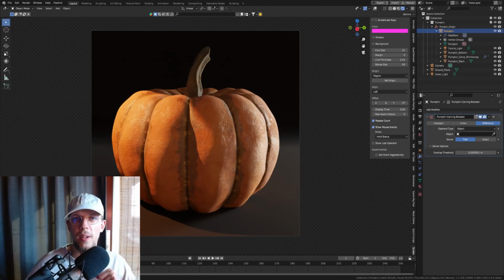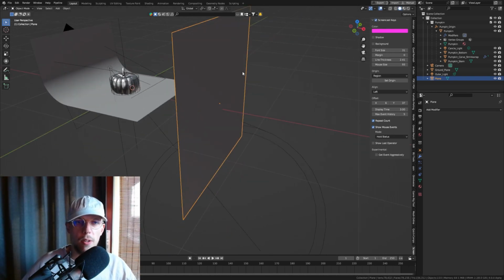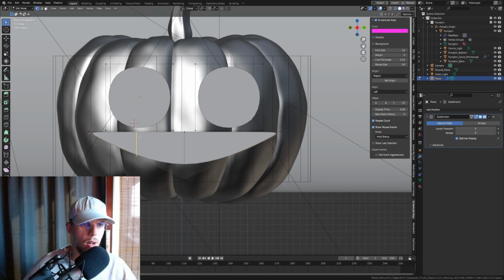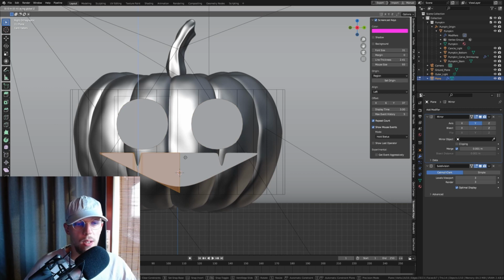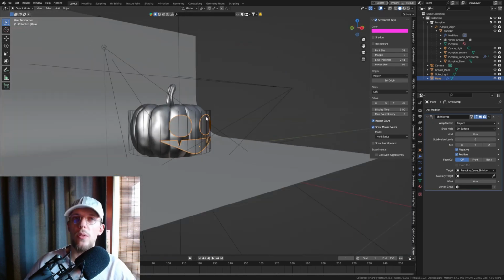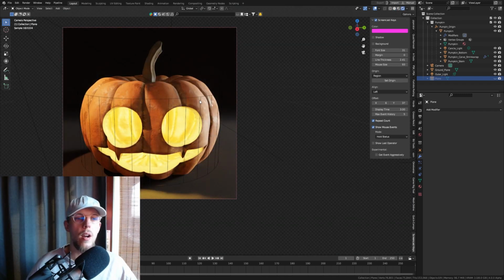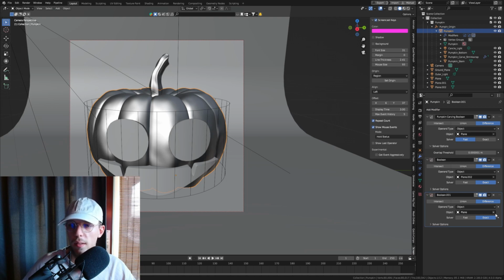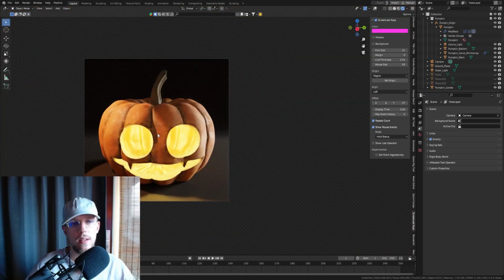Blender Pumpkin Carving Tutorial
To make the pumpkin an editable object, please follow these steps: CTRL + A  ➡️ MAKE INSTANCES REAL

Pumpkin Carving Contest Announcement 🎃
If you've ever wanted to try your hand at carving a digital pumpkin, now's your chance! Watch our pumpkin carving tutorial and get inspired

Weekly Classes in Blender:
Dive deep into the world of
with us! From modeling, animation, and everything in-between, our weekly classes have you covered. Want to be a part of the live classes? It's easy!

🔥 Blender Universe Plugin:

Why waste time searching for assets when you can have them right at your fingertips? Introducing our Blender Universe plugin, a vast library of 3D models, materials, and more. With easy drag and drop functionality, it's never been simpler to elevate your projects.

🎮 Engage with Our Community on Discord:
Looking for like-minded Blender enthusiasts? Our Discord community is bustling with artists sharing their latest projects, tips, and more. It's also the perfect place to interact with our dedicated team.